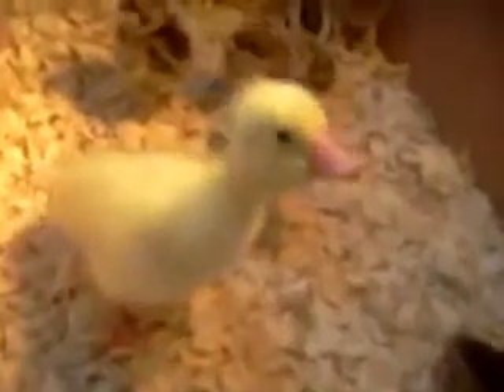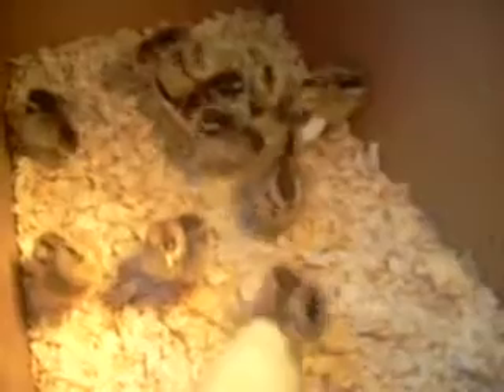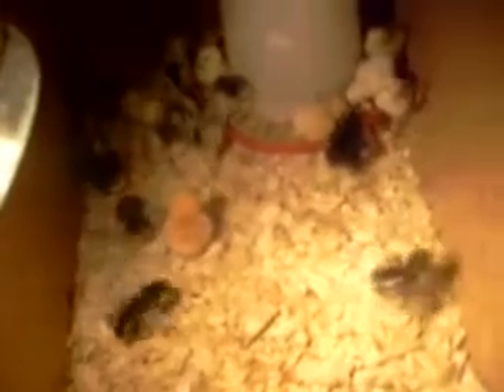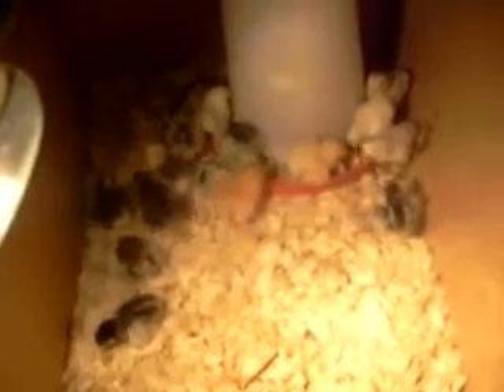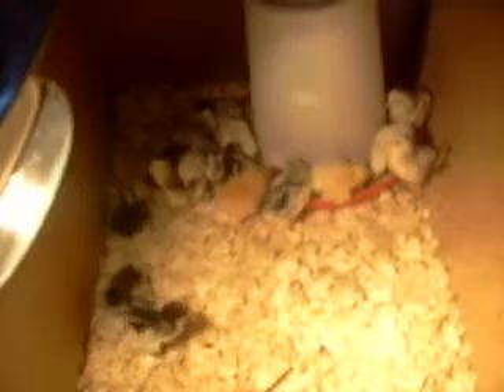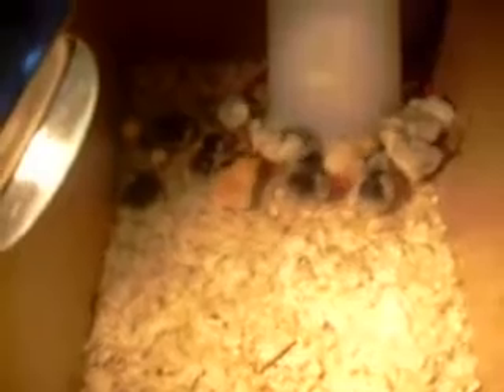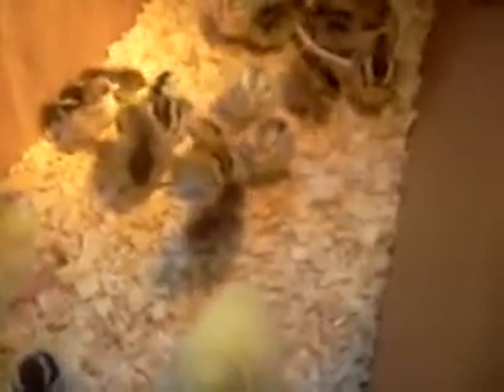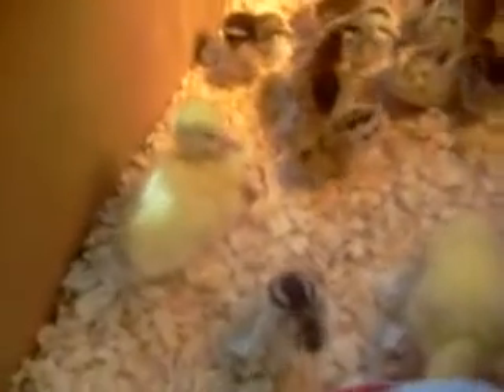New Babies!!!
These Babies were hatched Feb 18 2009 - there are several breeds between the 2 boxes - english banty game hens, ameracauna straight run, dark brahma pullets, silever spangled hamburgs pullets, assorted cochin banty, silver penciled cochins, and 2 chinese white geese (sexed)